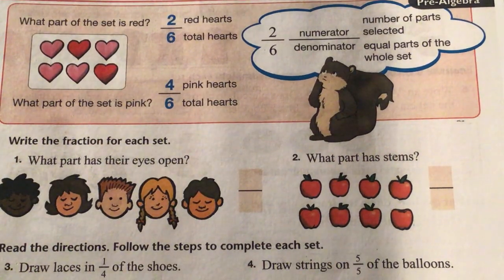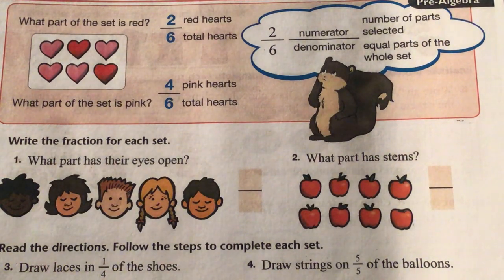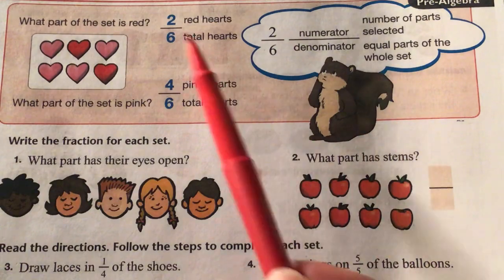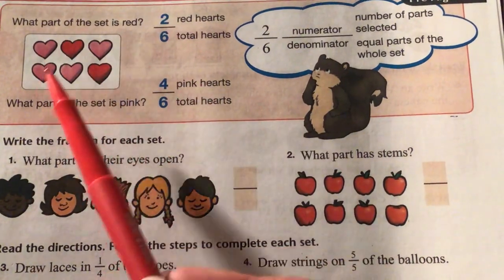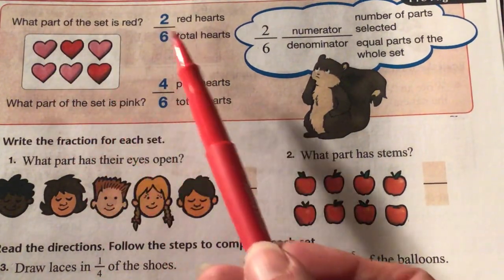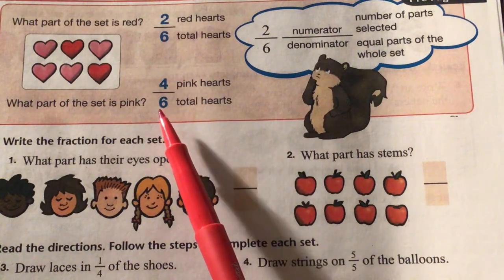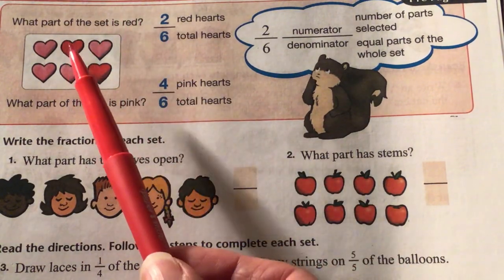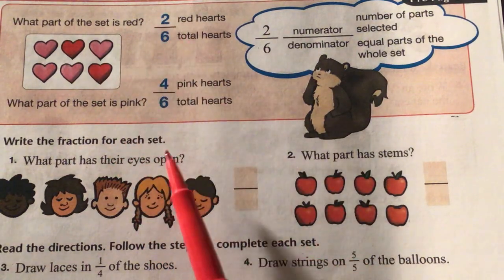Math p.183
Fractions of set